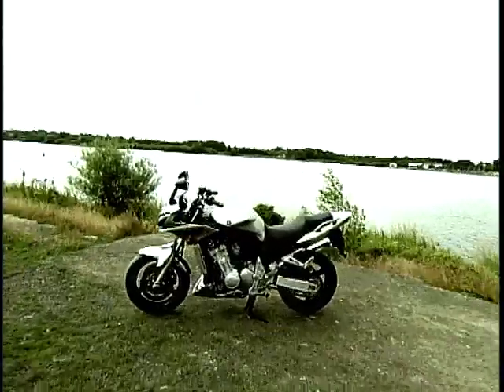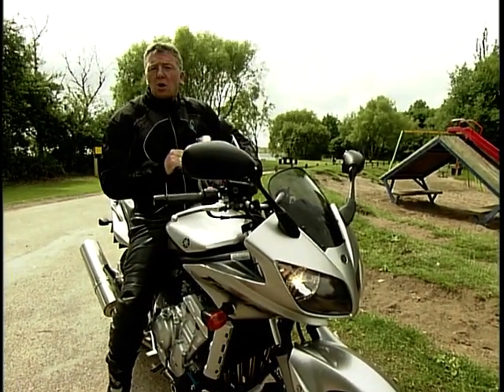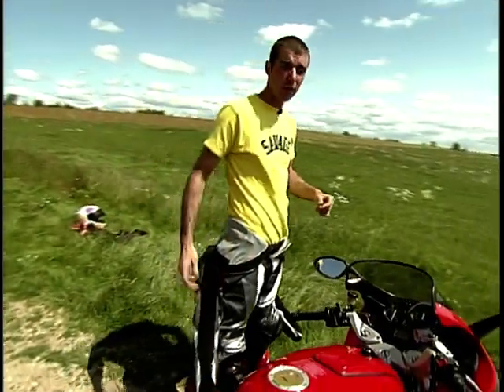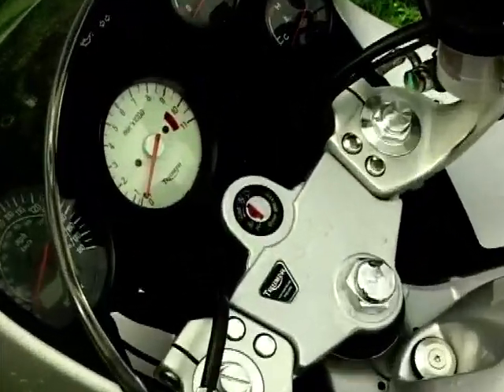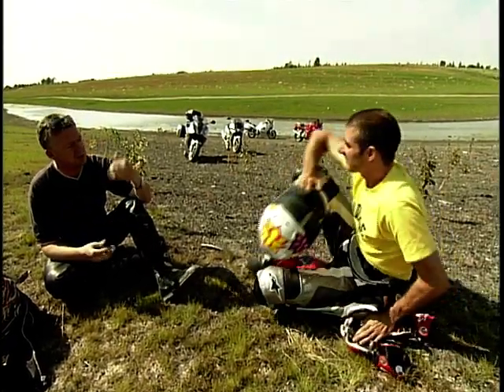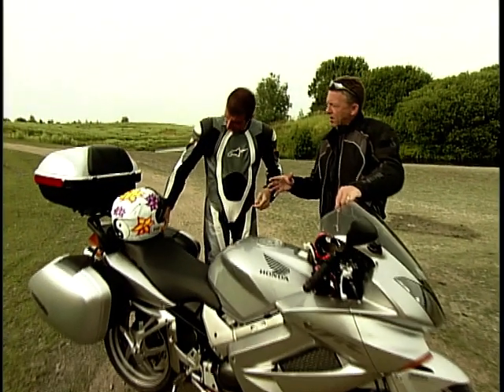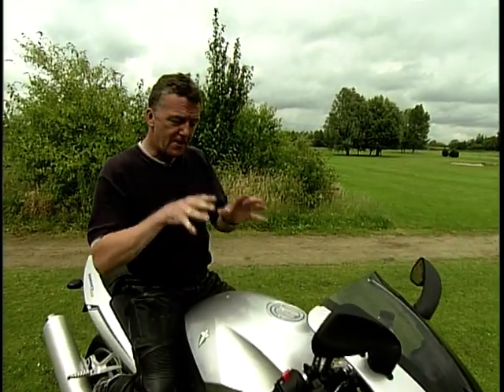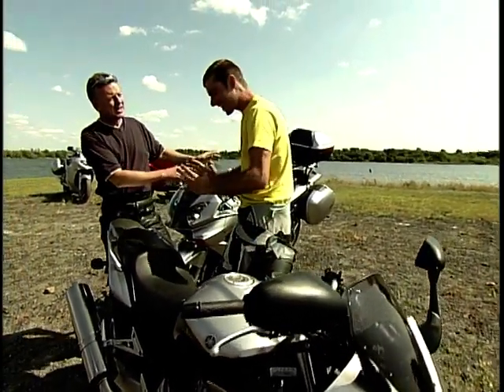Bike File: Season 3, Ep. 6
Warren Pole & Paul Johnston present 'Bike File' the show that looks at the newest bikes around. In this episode we take a look at Sports Tourers, testing them on performance, practicality, value for money & style.

Social Media